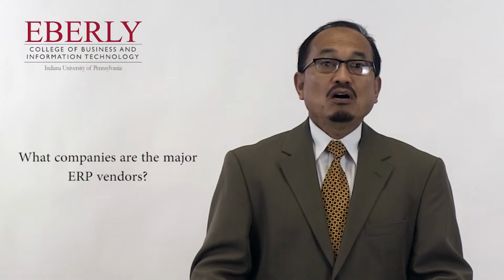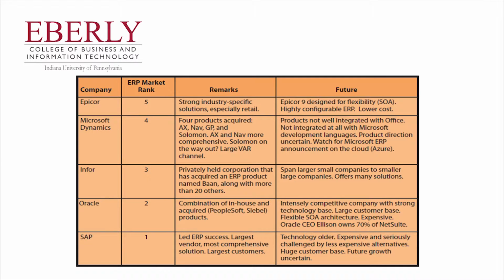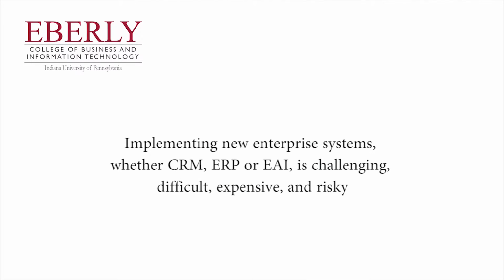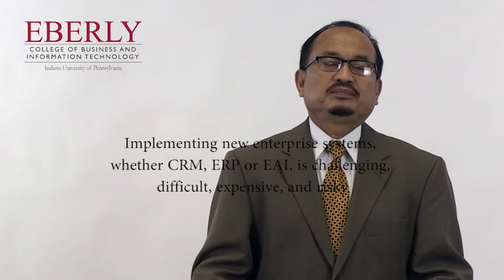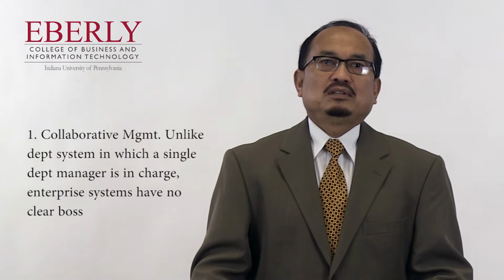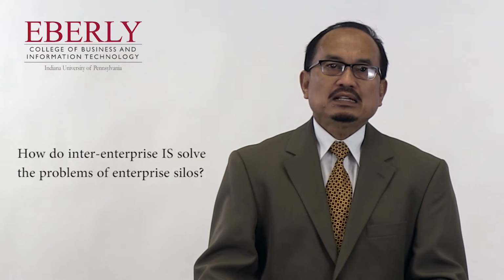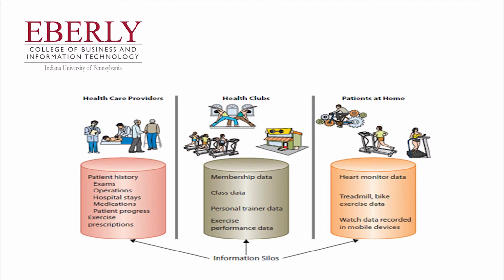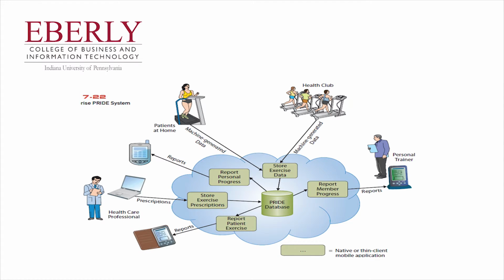Chapter 7 Part 2